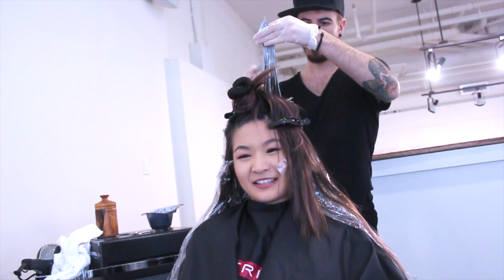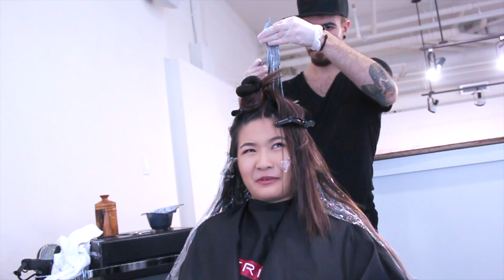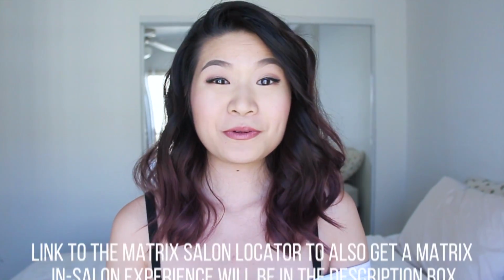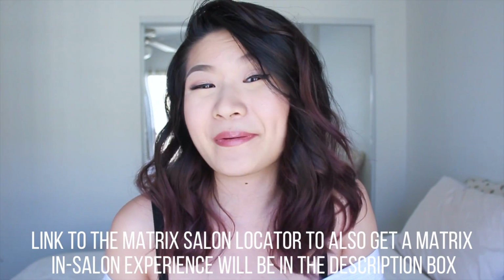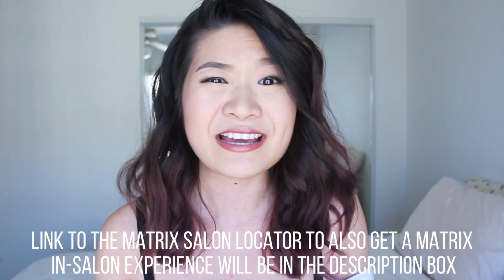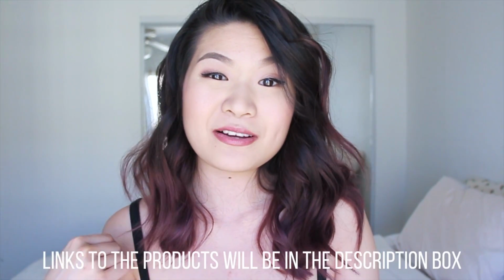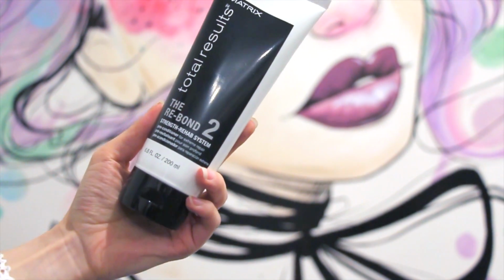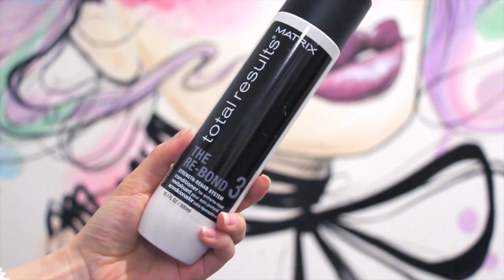Purple Balayage Hair Update & Maintenance + Color Care Tips | Eva Chung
I recently changed my hair! It's very similar to what I did last year except a different shade and different technique of dyeing and lightening my hair. I had a trim, lighten, and purple balayage applied and this time with a painted technique! More details in the video.

My hair also hasn't been complete plain black virgin hair in a while, so I figured I'd toss in hair maintenance and care tips as well for how I keep my hair healthy and silky even through all the treatments I have.

PRODUCTS MENTIONED
Matrix Total Results Re-Bond 3 Step System

MAC Studio Fix Powder C3
Be a Bombshell Cosmetics Sweet Cheeks Blush
Benefit Cosmetics They're Real! Mascara
Nyx Cosmetics Liquid Liner
Nyx Cosmetics Lingerie Eyeshadow Palette
Nyx Cosmetics Cosmic Metals Shadow Palette
Maybelline Age Rewind Concealer Neutralizer
Benefit Cosmetics Gimme Brow Volumizing Fiber Gel Medium
Benefit Cosmetics Hoola Bronzer
SmashBox Spotlight Highlighter Palette
Benefit Cosmetics Ka-Brow #2
NARS Satin Lip Pencil in Rikugien

Top- Thrifted
Bandeau- Brandy Melville

🌸 FILMING EQUIPMENT 🌸
Canon T4i
Canon 18-135mm lens
Canon 50mm f/ 1.4 lens
Rode VideoMic Pro
Go Pro hero 5
Studio Lights
Ring Light

🌸 MUSIC 🌸